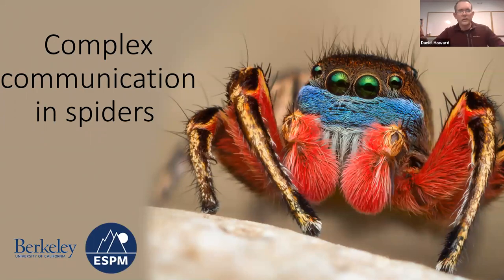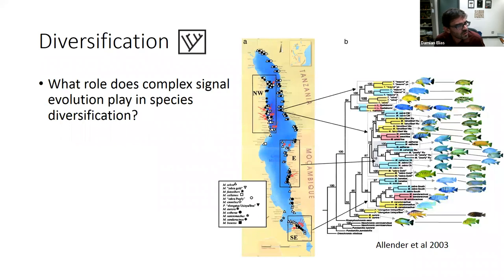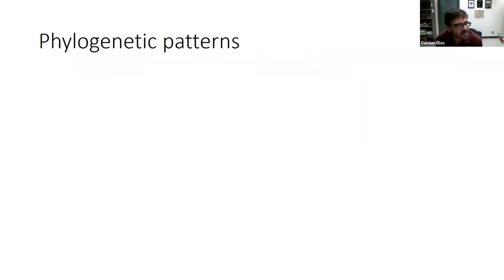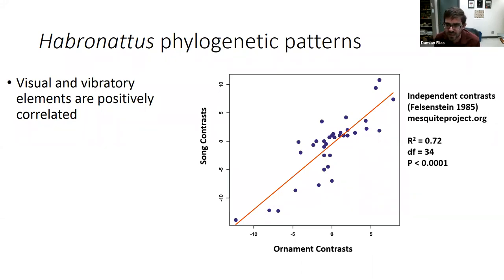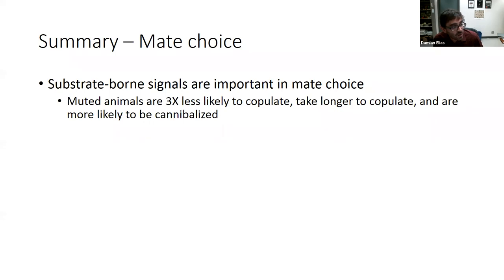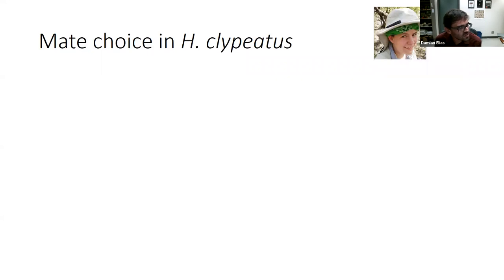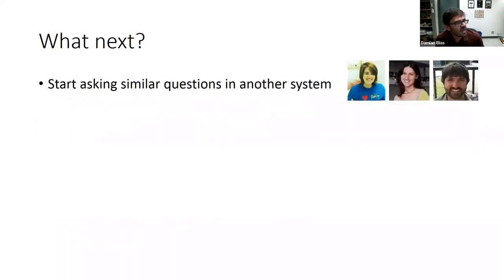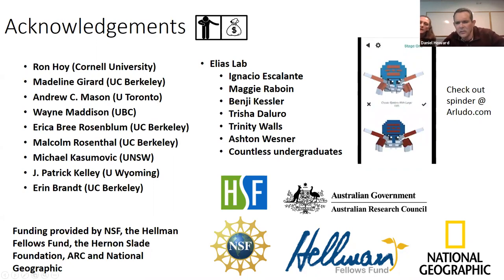Complex communication in spiders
Dr. Damian Elias

Center for Acoustic Research and Education Seminar
March 2020